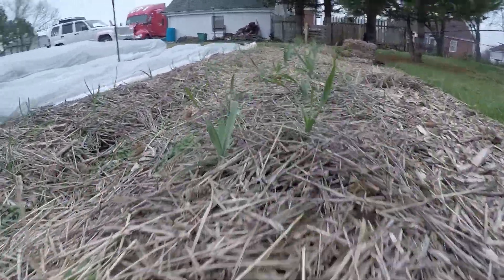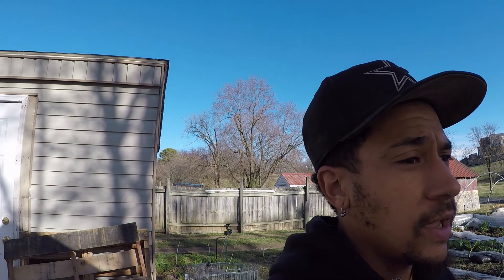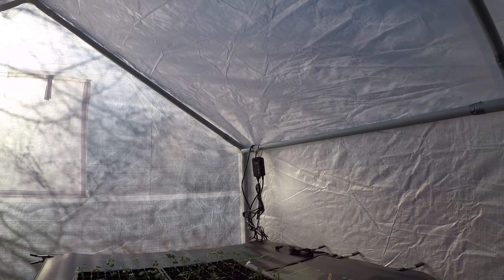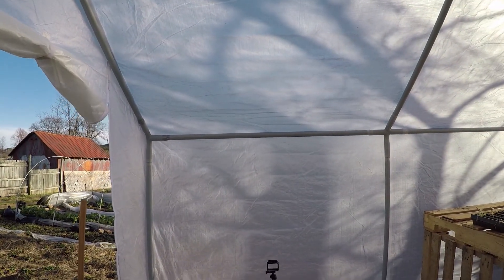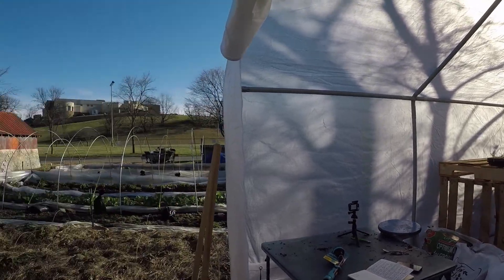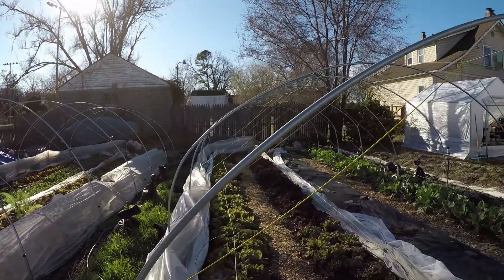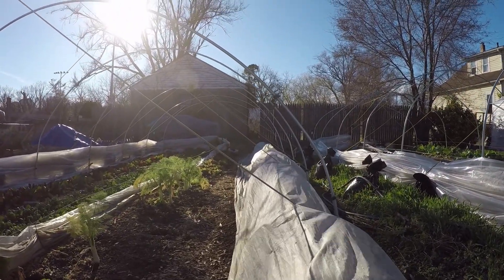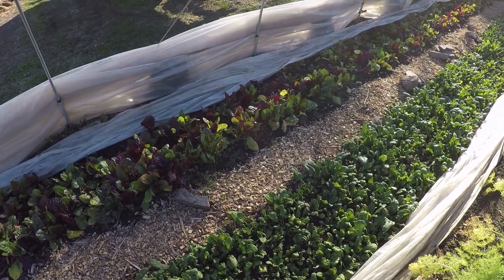GVH Farm Update: February 2020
Propagation house tour, first lettuce plantings, and more!